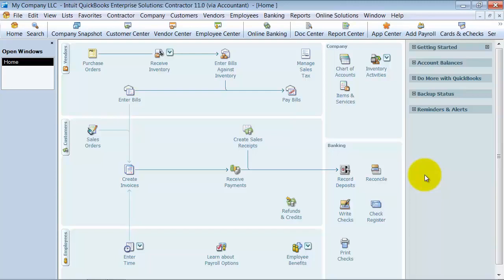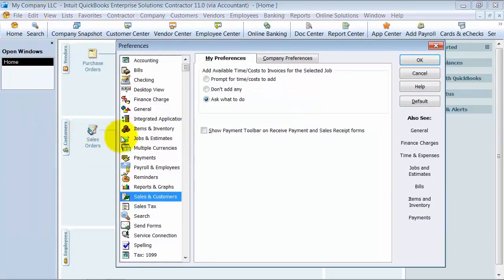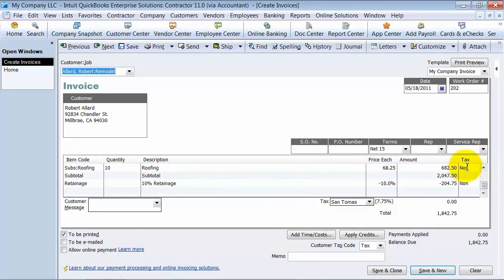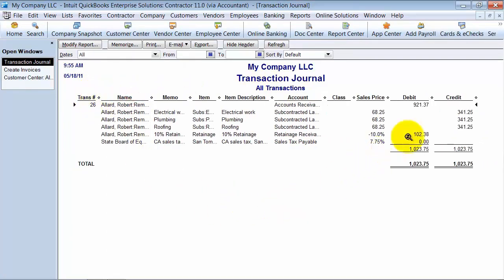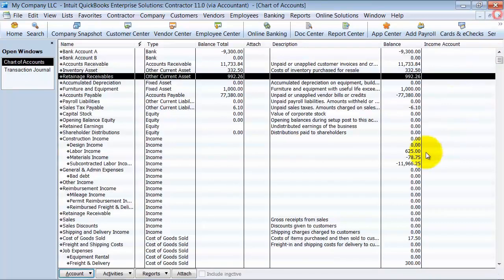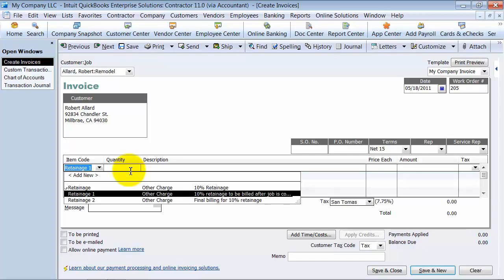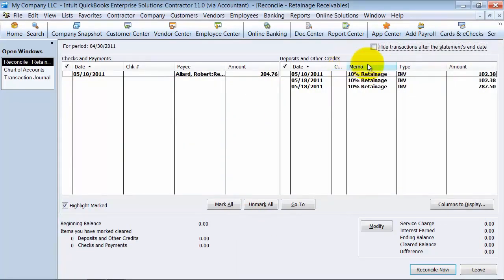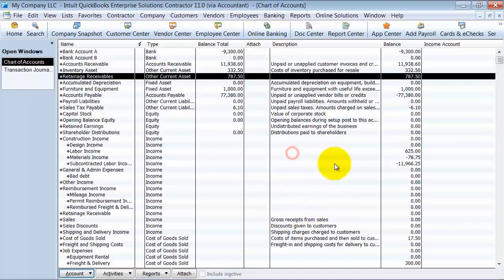QuickBooks - Track Retainage 2011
Did you know that QuickBooks can track and bill retainage for your progress billing jobs? This QuickBooks Training video walks you through the process of configuring your settings, billing retainage, and reconciling your retainage account. You’ll also learn how QuickBooks reports help you track your retainage transactions from beginning to end. Interested in QuickBooks or need QuickBooks Help?